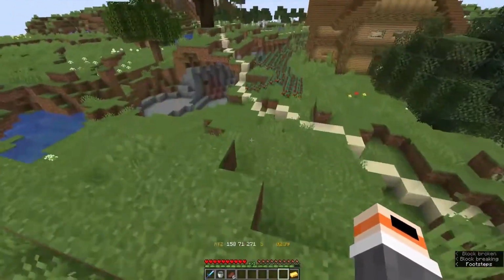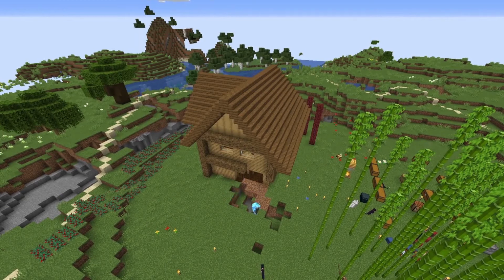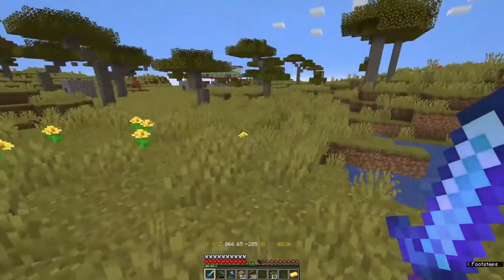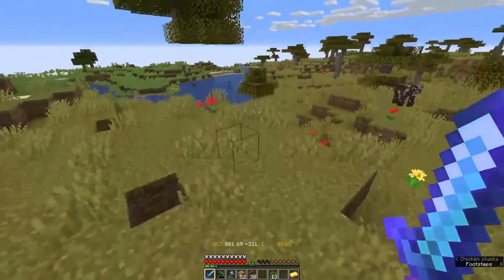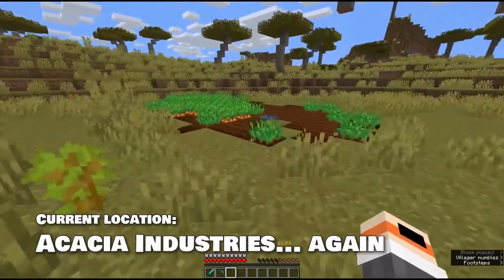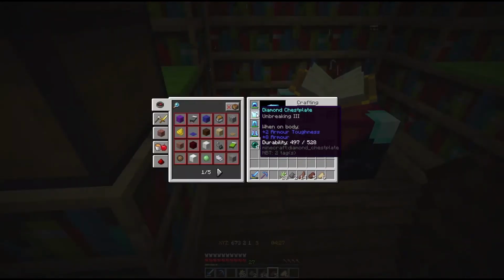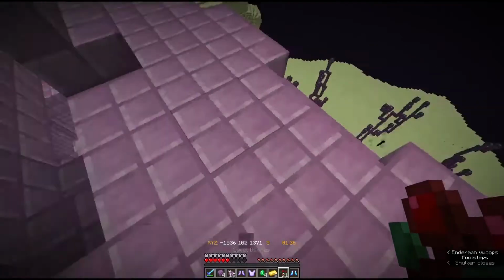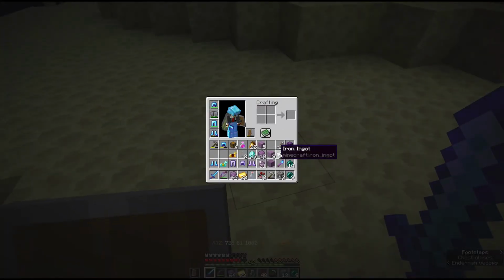Taking to the Skies! (LogicCraft Episode 4)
In this episode, I'm joined by ItzDaWongDude to look for an Elytra... and the journey isn't that simple.

Don't forget to put some suggestions for names in the comments (even one would do)!